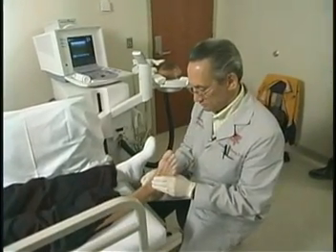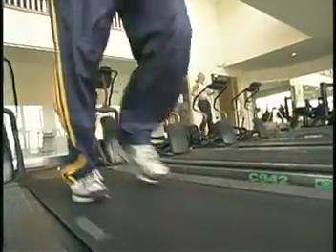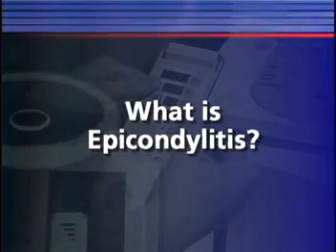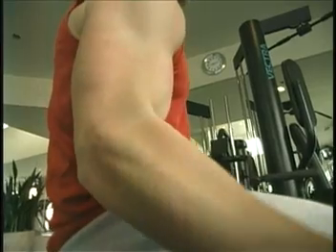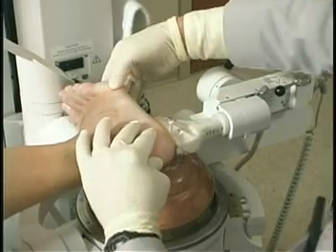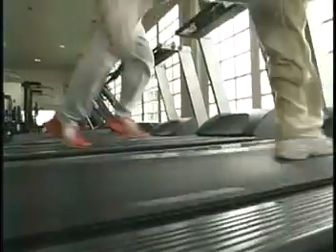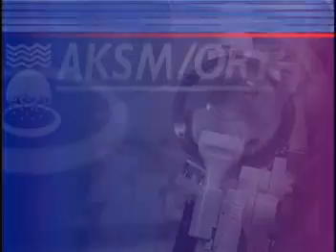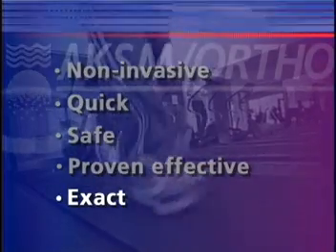Extracorporeal Shock Wave Therapy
Extracorporeal Shock Wave Therapy is a safe non-invasive method for treating heel pain that has not responded to other forms of therapy.